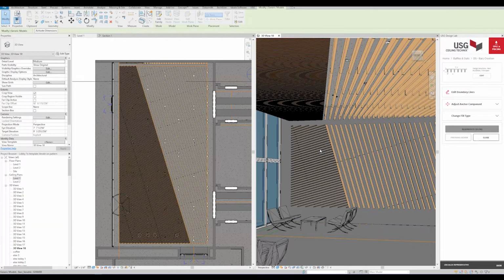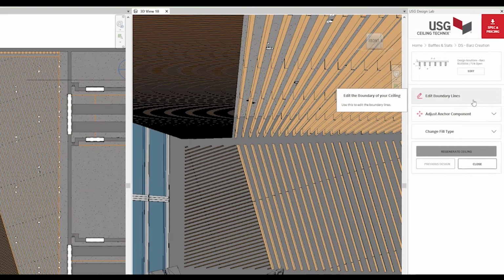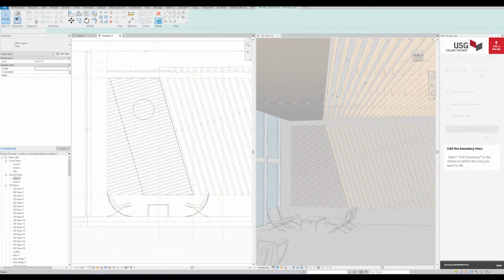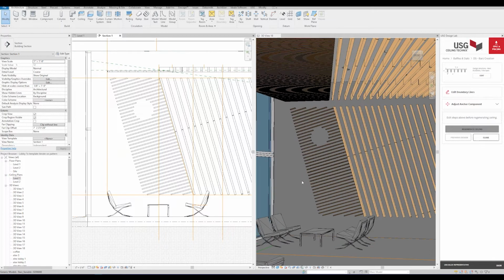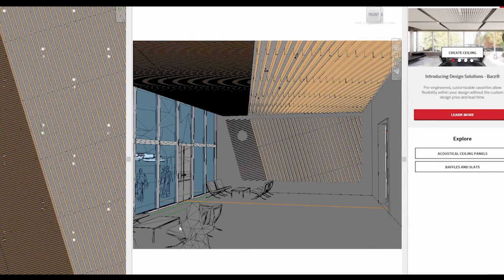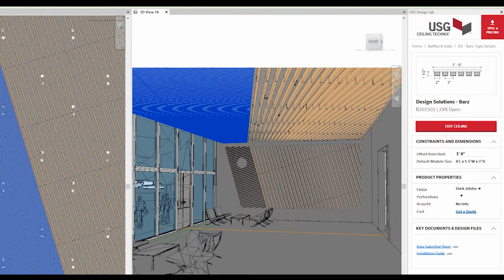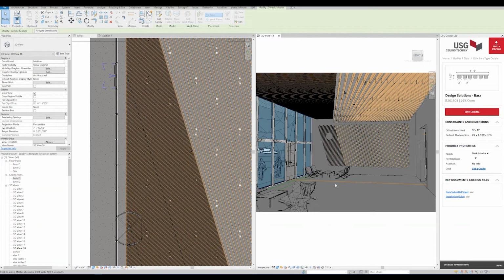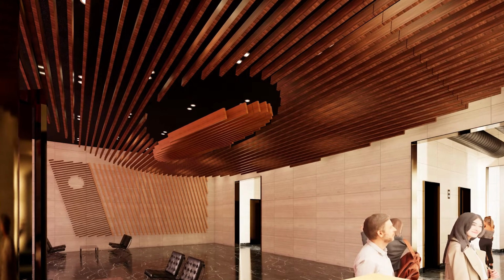USG Ceiling Technix™ Support Center — Iterating on your Design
How to quickly edit an existing Design Solutions-Barz® (baffles) design during the same session or different session using the "Regenerate" and "Quick Live Edit" features in USG Ceiling Technix™.

In just a few clicks, our plug-in will regenerate your design based on the changes you specify, e.g. updated angle and/or placement of your anchor component, finishes, offset, boundary lines, placement of lights, columns, walls, mechanical systems, and more.